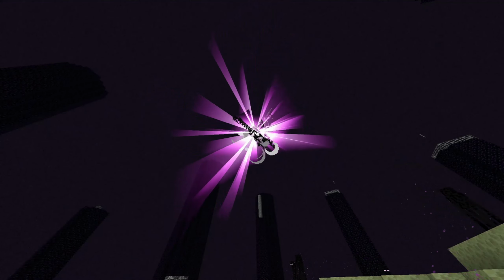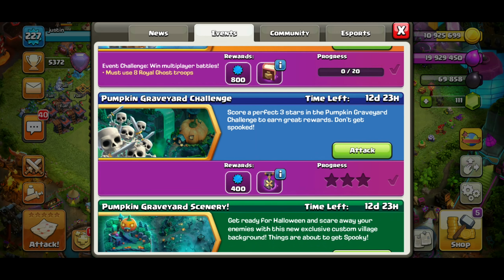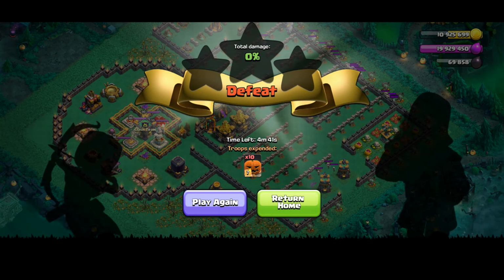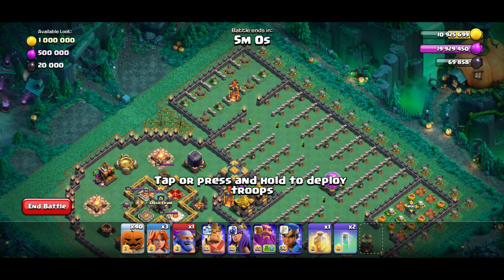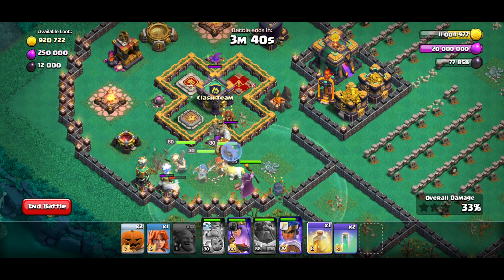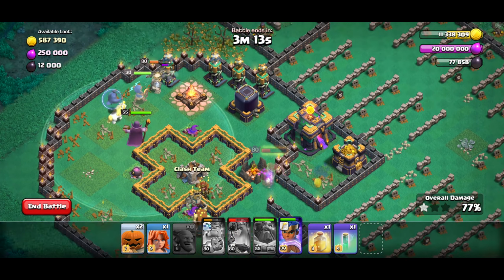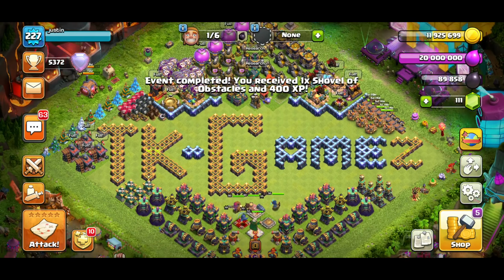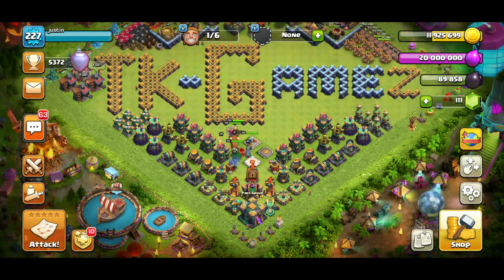Clash Of Clans Halloween Update!!! How to 3 star the Pumpkin Graveyard Challenge? (Swag spell)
In this video you are about to see how to easily beat the new Halloween Challenge in Clash Of Clans with a swag spell